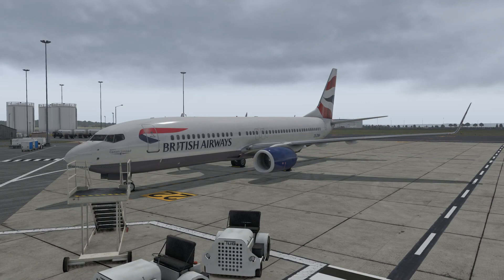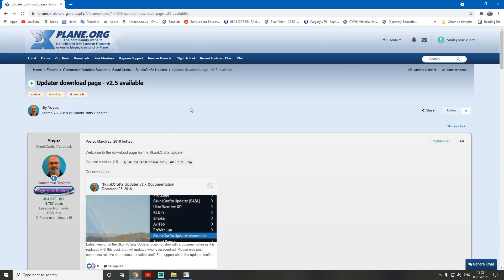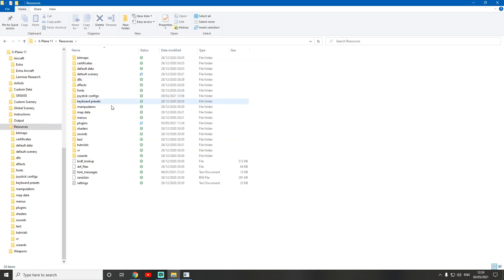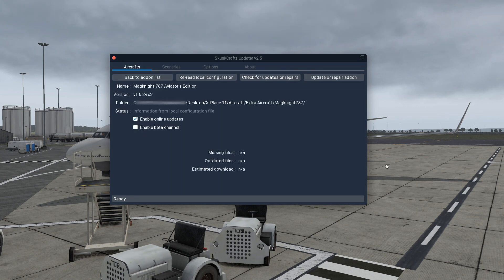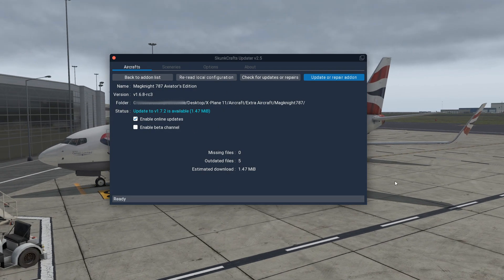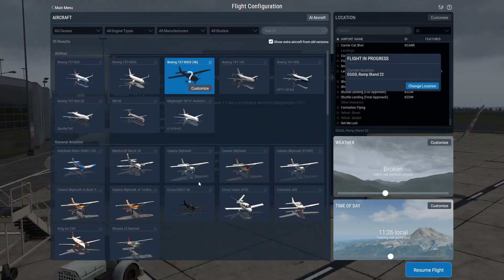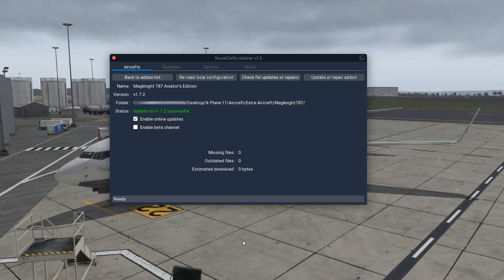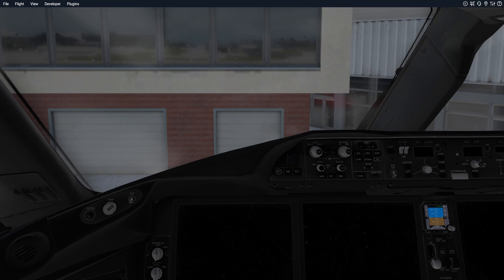How to update the Magknight 787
Since the updates of 1.7 and cygnus (beta/alpha) into the Magknight 787, some people have been having issues, so I'd though I would take you through step-by-step of the process(es) involved.

Here is the link to download and install the skunkcrafts updater

Software:

X-Plane 11.53 (max settings)

PC Specs:
16gb Corsair Vengeance RAM @3200Mhz
NVMe 500gb SSD (OS, X-Plane and Msfs2020 on this)
Seagate 2 TB HD